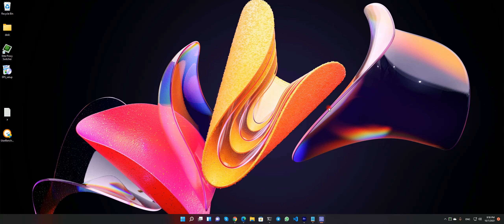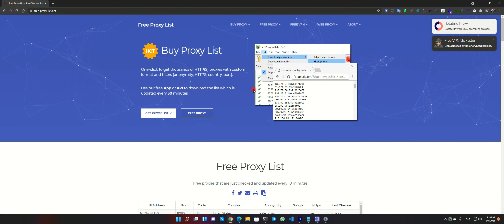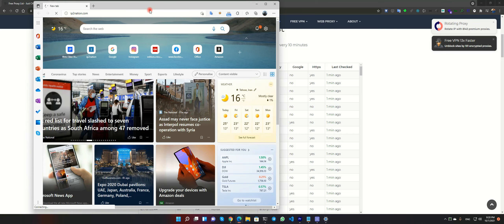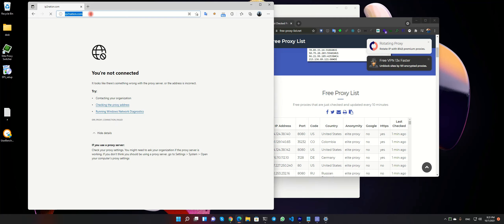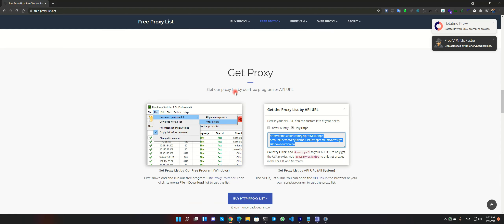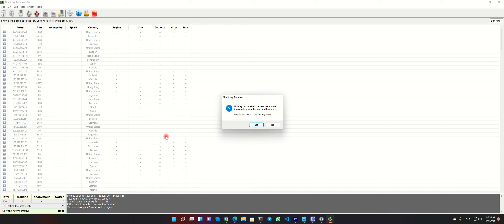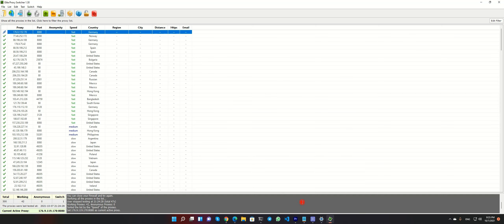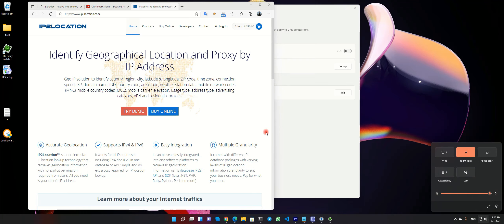set proxy on windows 11 with fast switch possibility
In this video you learn two way to set proxy to change your IP Address with windows proxy and with an application to fast switch